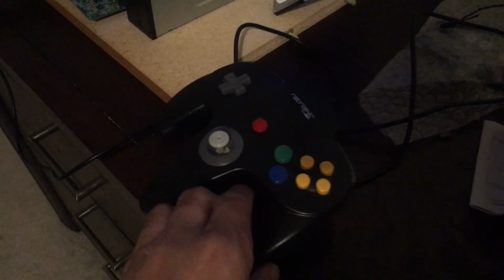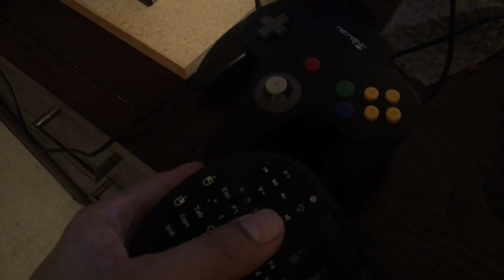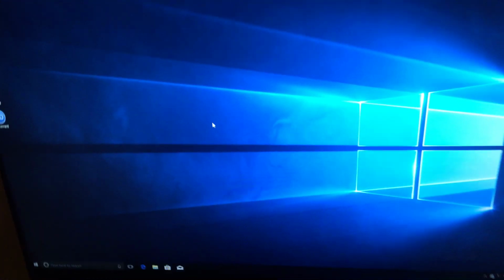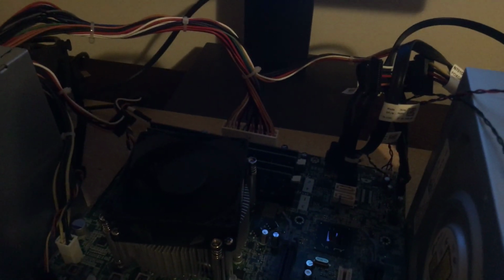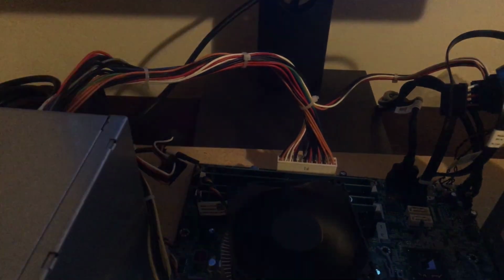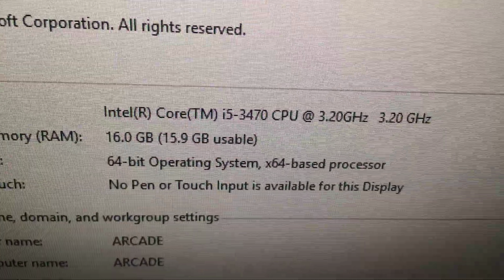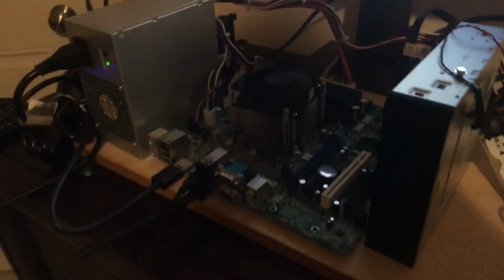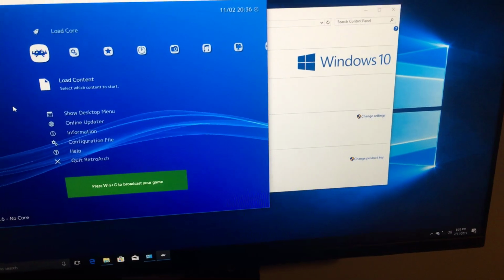PC or No PC in My Arcade1Up Cabinet, That is the Question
I am pondering putting a PC in my Street Fighter 2 or Galaga cabinet. Do I do graphic intensive landscape games like Killer Instinct or do I do some virtual pinball?  What frontend do I use? Which emulators do I need? Let’s talk.

I recommend you trying Amazon Prime for 30 days, you will receive your mod parts much faster

Want to add some new graphics or a Marquee decal to your cabinet and/or riser?: Arcade Graphix or Broad Street Decals
Want a ready made backlit marquee, check out the Retro Collector

Love the Channel? Leave a tip to support the channel and show your appreciation for making your Arcade1Up cabinet(s) more enjoyable or you can try the Cash App Support the channel with a $5 tip.